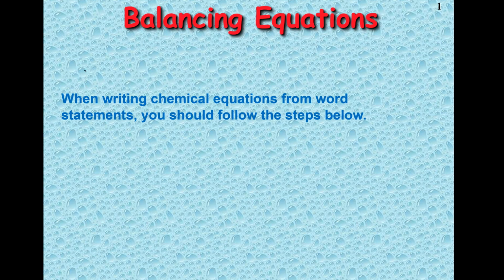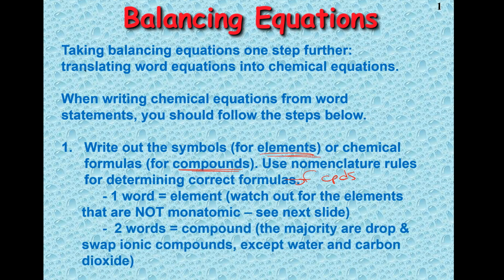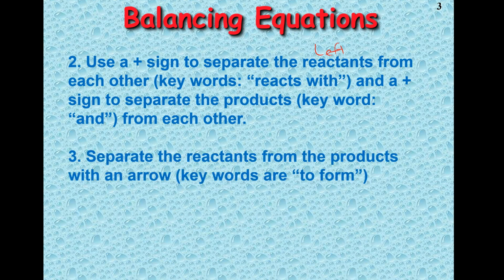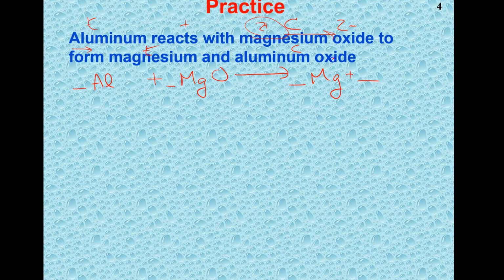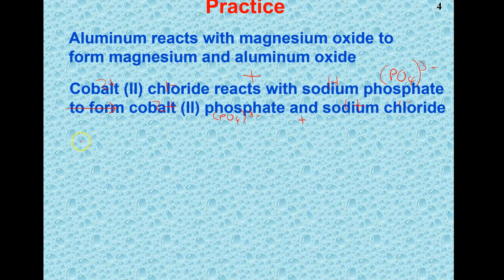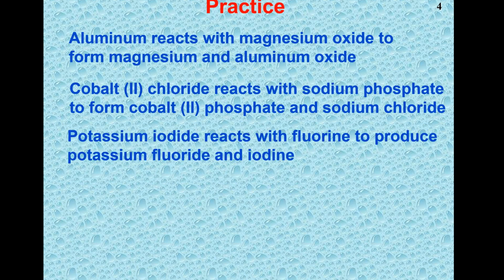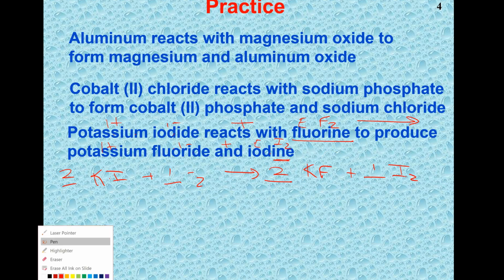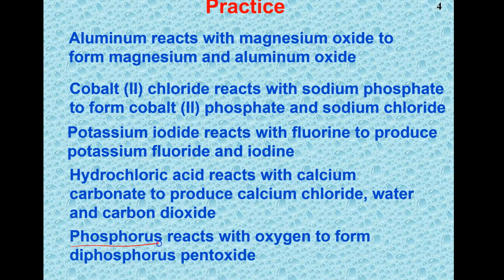6.2 Word Equations